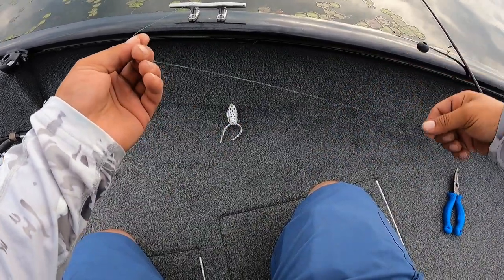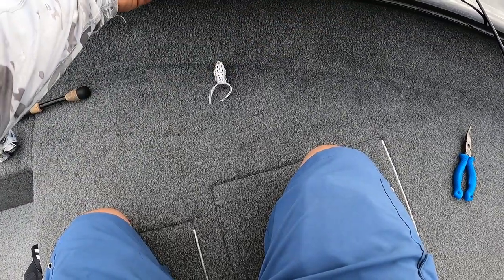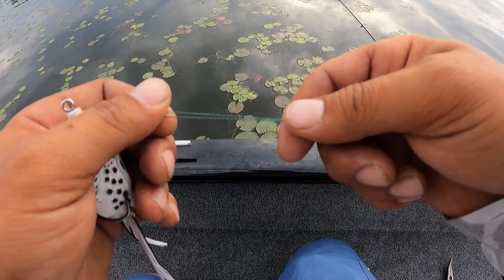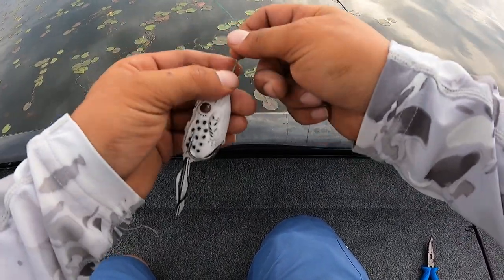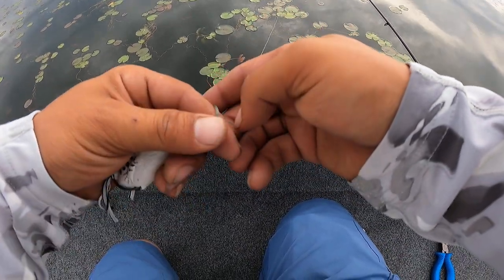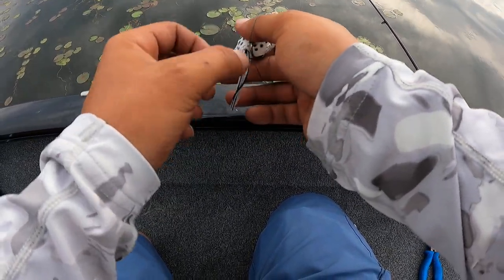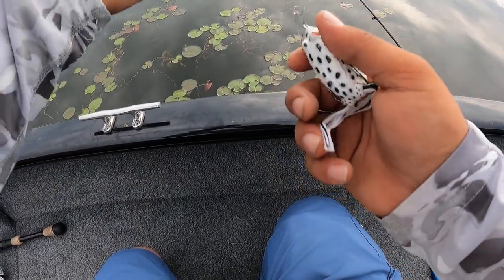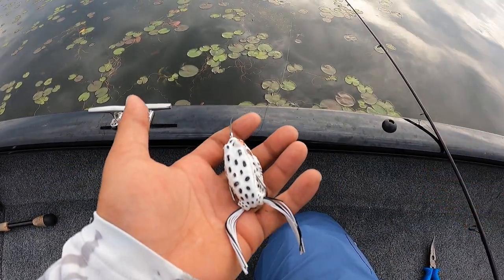Palomar Knot for braid straight to your frog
just a basic video demonstrating my favorite knot when tying your lure directly to braid, a palomar knot.